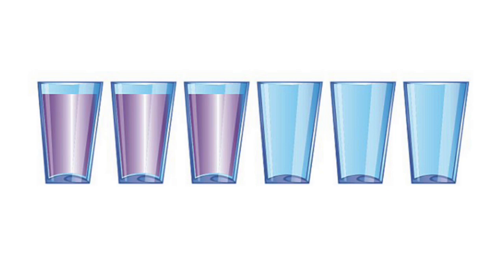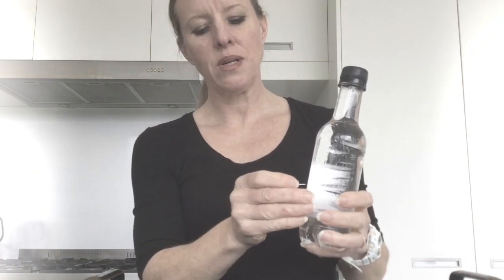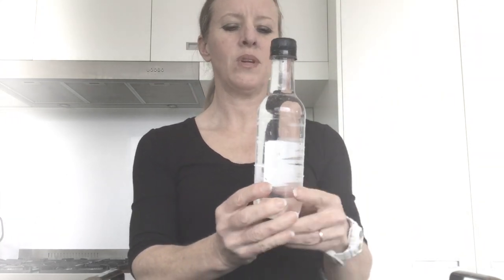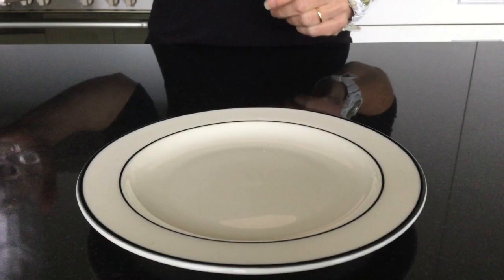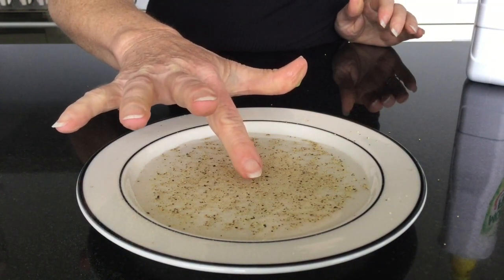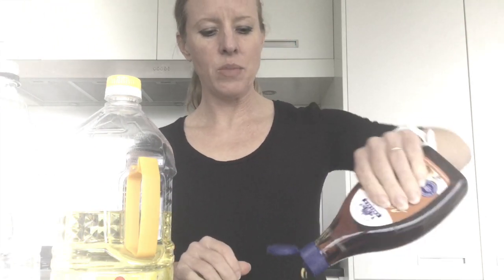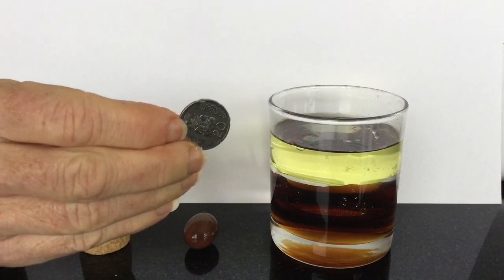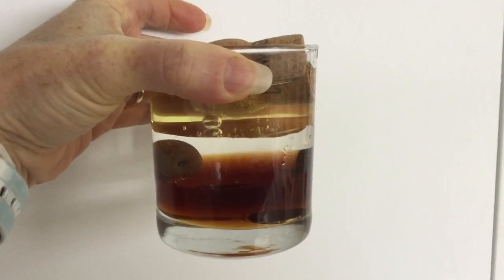Virtual Makerspace - Liquids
Try these cool experiments with liquids in this Virtual Makerspace session. Try out our Makerspace STEAM activities at home! Liquid density, surface tension and more.